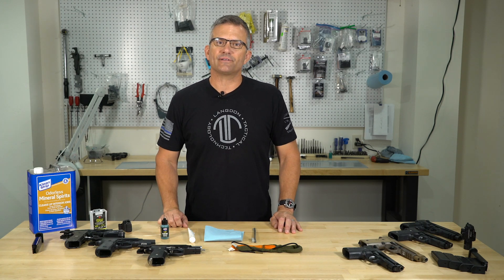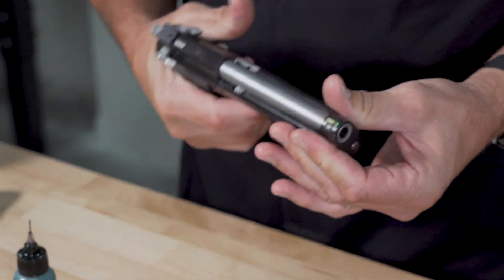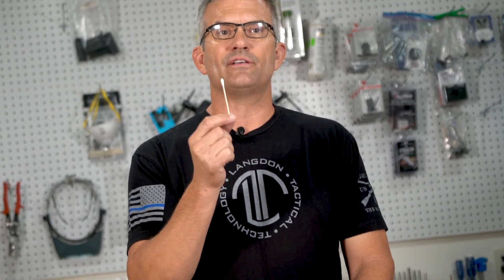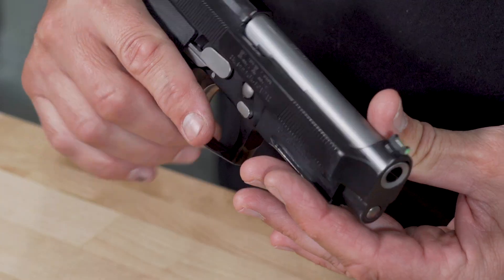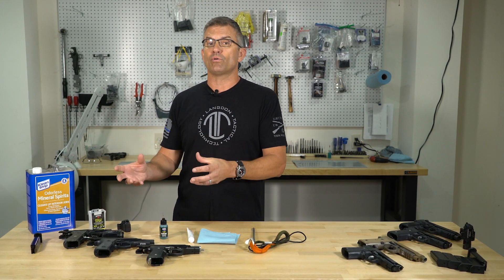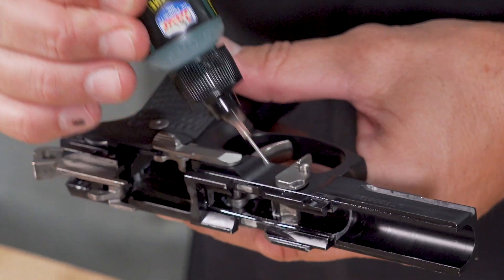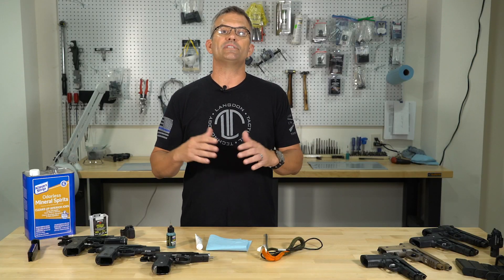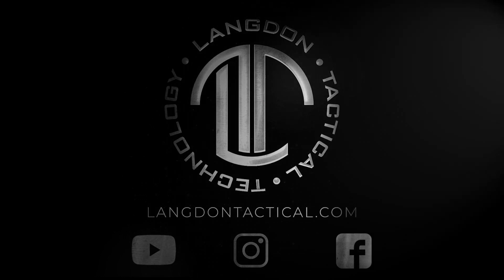Cleaning and Oiling your Gun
Cleaning and Oiling your gun – what to use for cleaning, lubing and oiling your gun so that you don’t leave behind havoc wreaking elements or turn your oil into a lapping compound.  We want the best condition for continued service – check out this video for my recommendations!

VIDEO TOPICS:
0:00-0:08  Intro
0:16-0:46  What Ernest recommends for cleaning
0:48-1:22  Maintenance Schedules
1:23-2:00  Adverse Environment considerations
2:02-2:48  What to use to clean
2:49-3:07  What you need to clean
3:08-3:51  Deep Cleaning
3:52-4:26  Bore Snakes
4:28-5:15  Bore solvents are for cleaning the bore
5:16-5:46  Why Ernest recommends Mineral Spirits
5:48-6:11  Lubrication and where to use it
6:12-6:56  Types of Lubrication and their uses
6:57-7:46  What Ernest recommends for lubrication
7:47:8:14  Recap on cleaning and lubrication